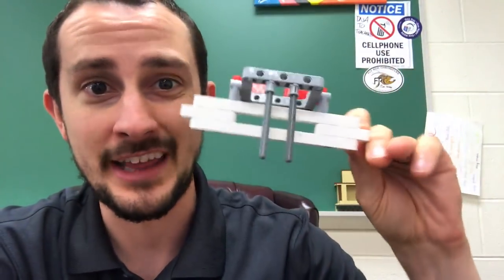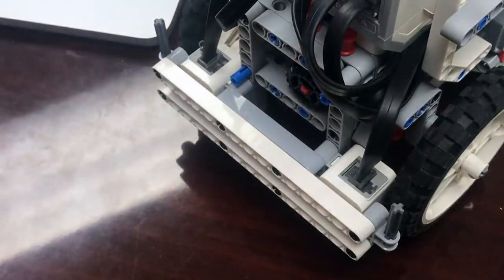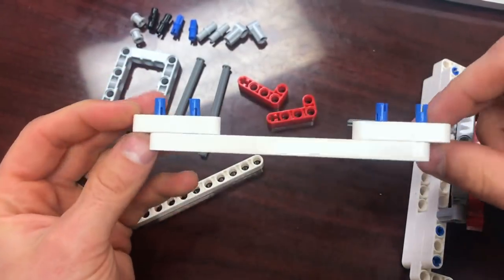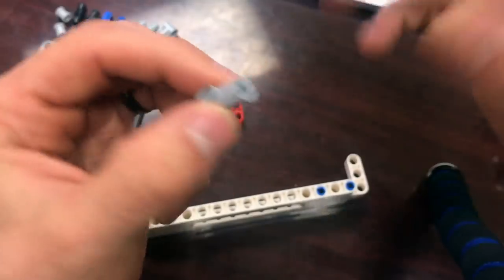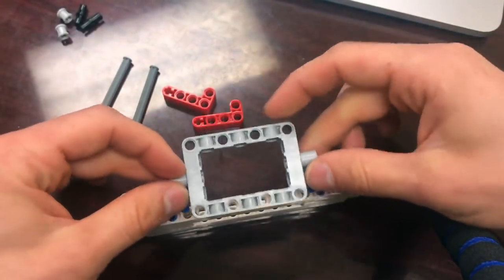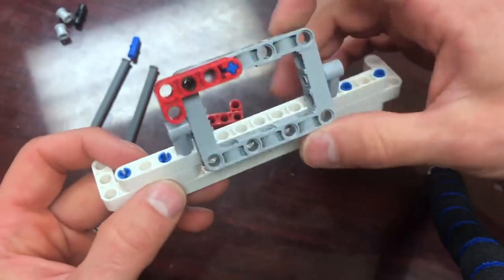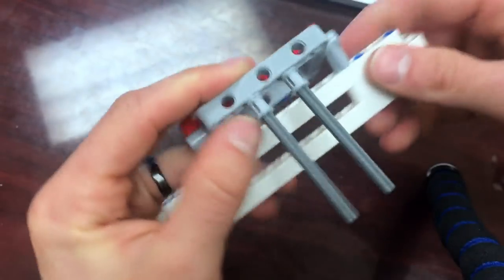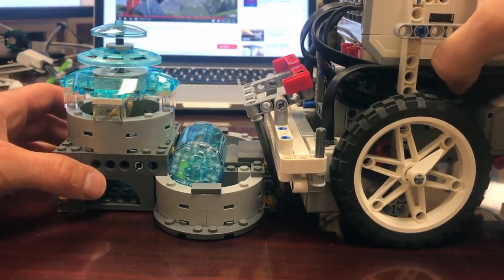FLL Hydro Dynamics Attachments: Fountain Mission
We take a look at Passive attachments that do not need a motor to work! Build an example you can USE!